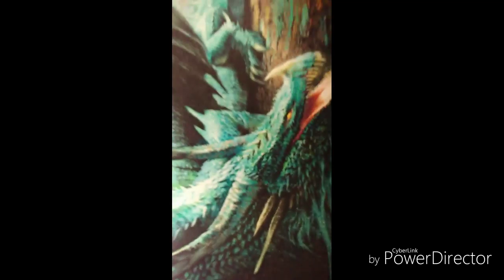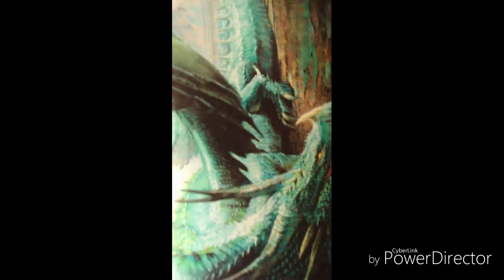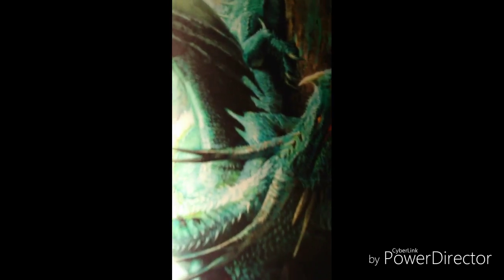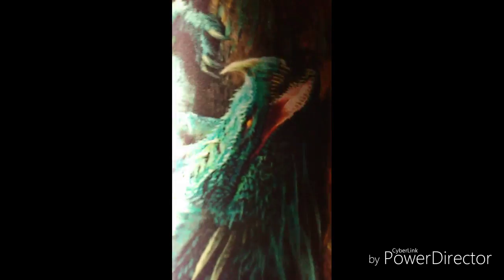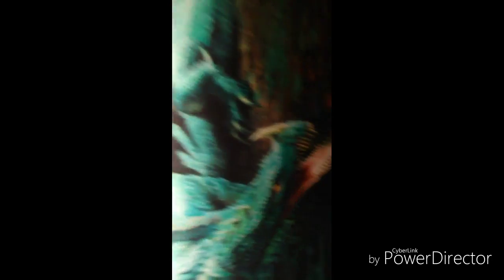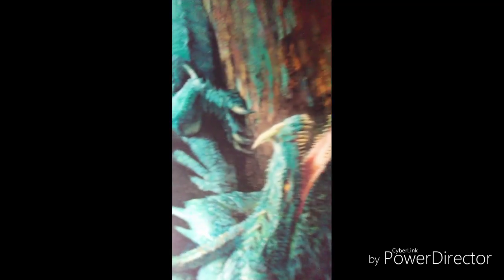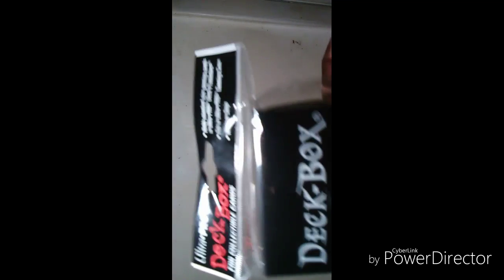painted Visions comics unboxing